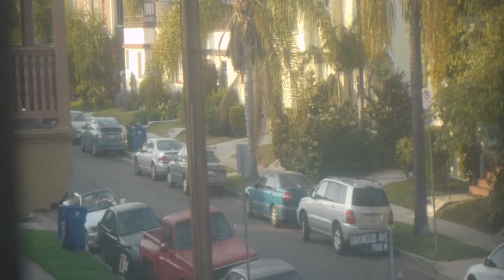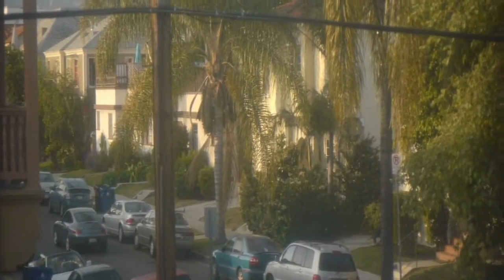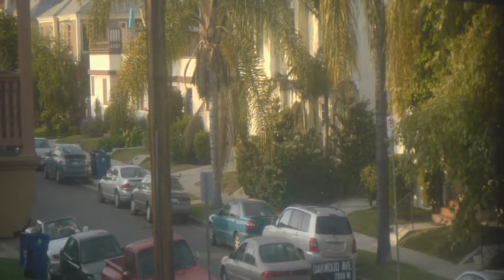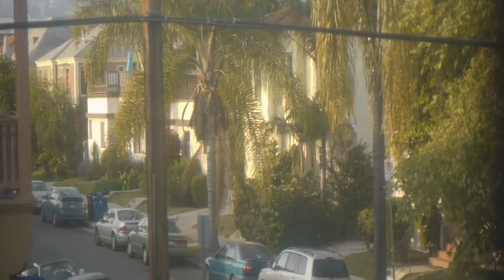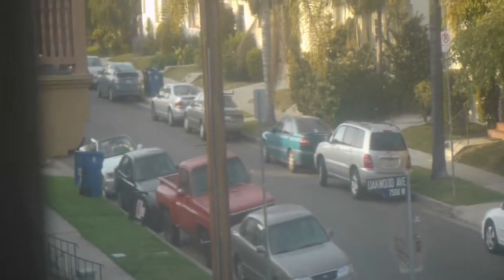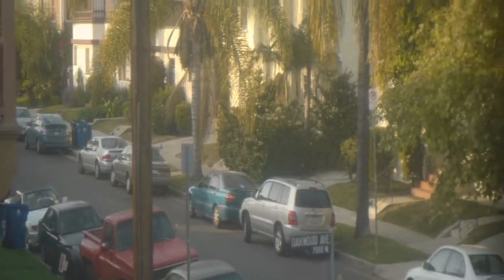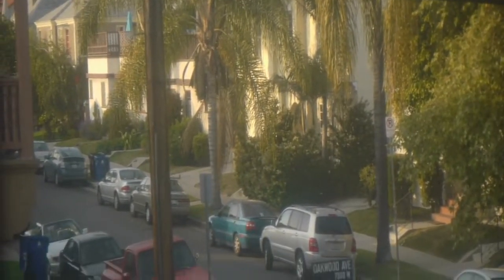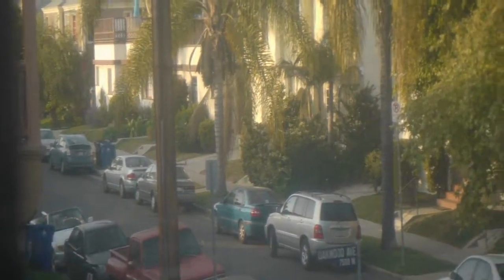Panavision Super Panatar 35mm Anamorphic Movie Lens for All Cameras and Projectors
Now on eBay!

Better than the Panasonic LA-7200 or cheaper Projector anamorphics if you are going for telephoto landscapes.

Shown here with a 75mm taking lens -- notice no vignetting? Telephoto lens is a requirement with this adapter.